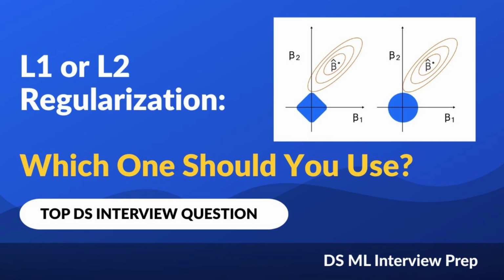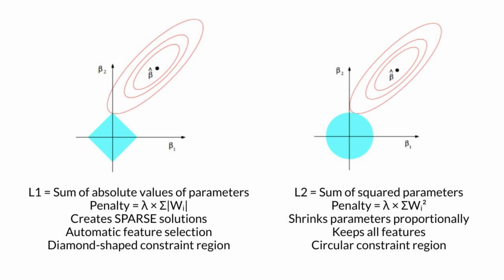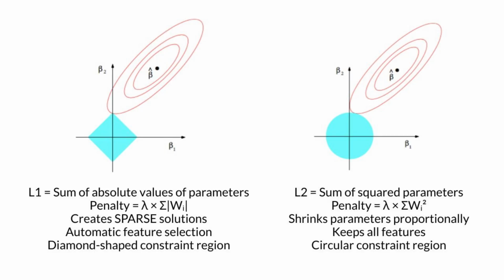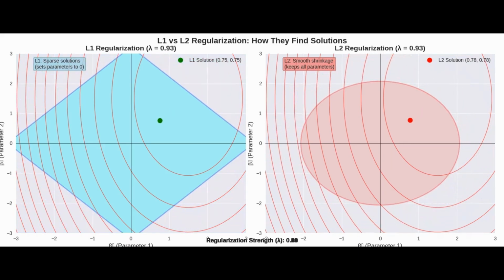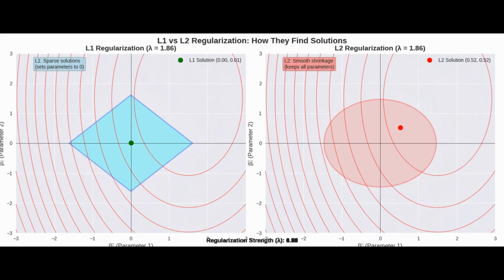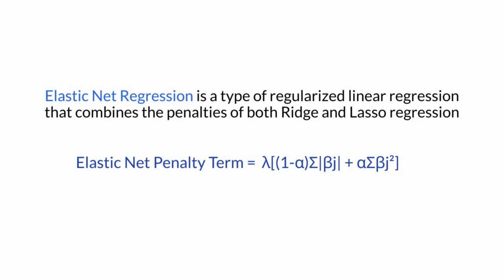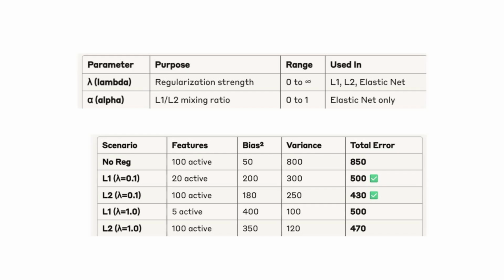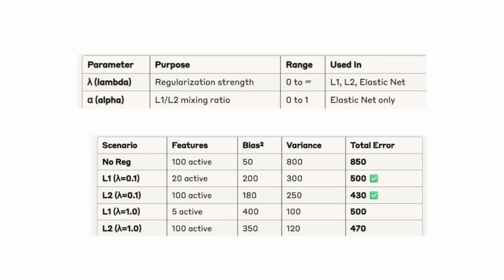L1 (Lasso) vs L2 (Ridge) Regularization Explained - Data Science Interview Question